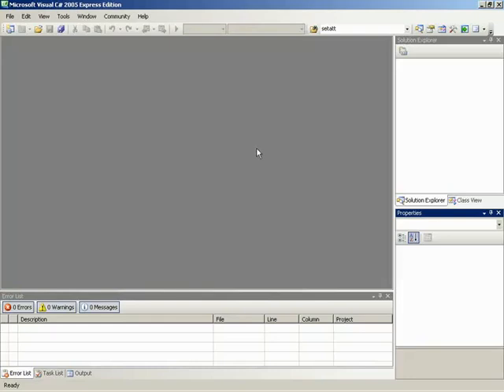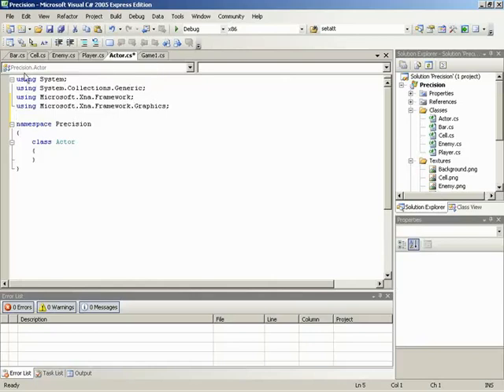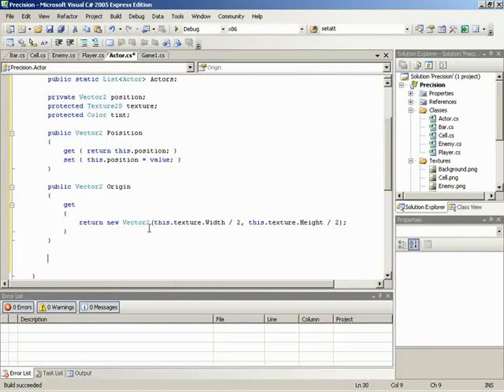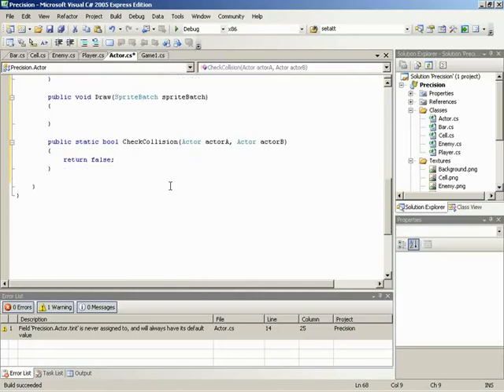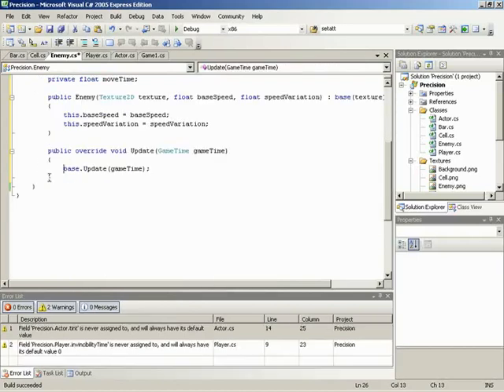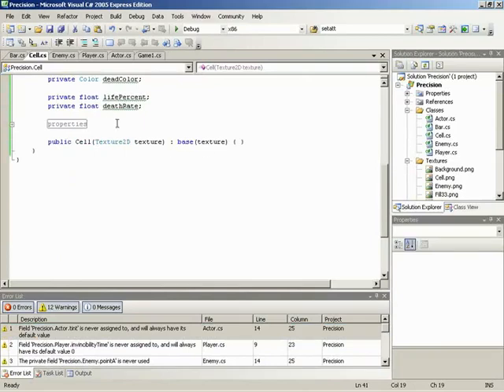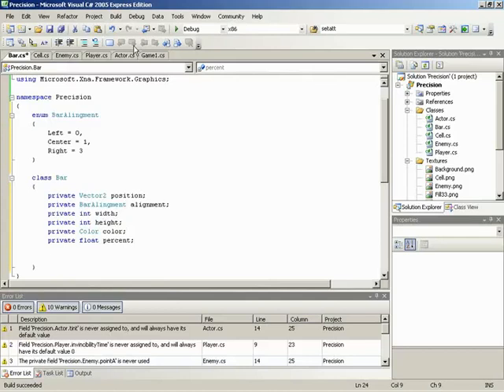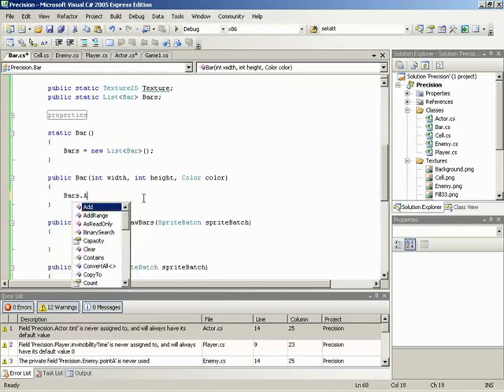🔴 Coding Process (1) • Precision Game • XNA and C# Game Development • MonoGame • (Pt. 84)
This video starts phase one of the coding process.